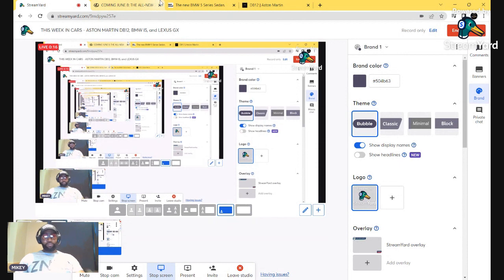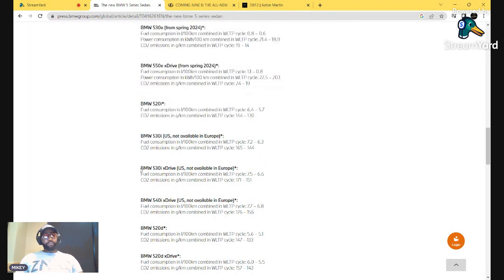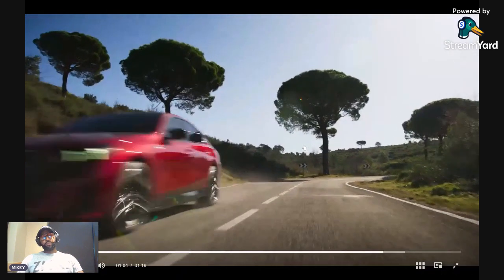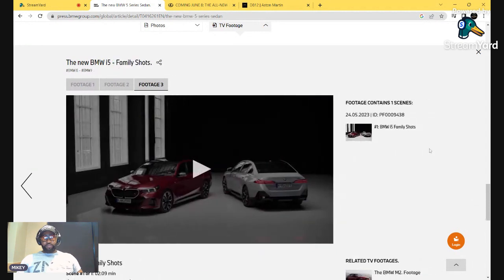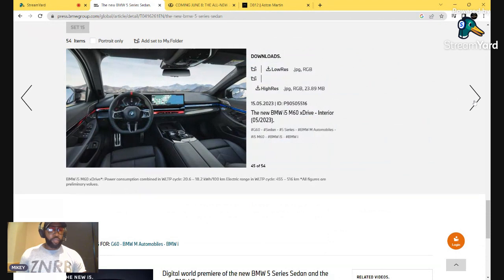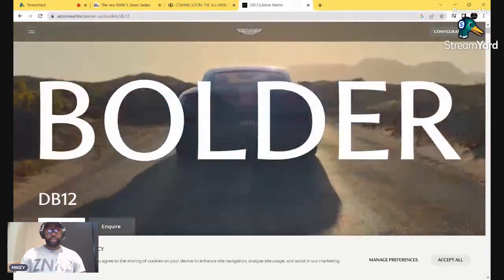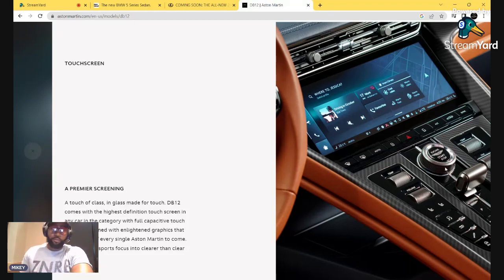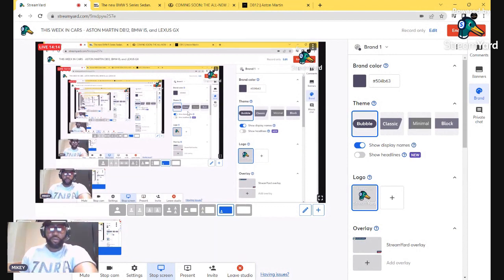THIS WEEK IN CARS ASTON MARTIN DB12, BMW I5, and LEXUS GX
Aston Martin DB12 released here latest, along with BMW I5, and Lexus GX introducing there latest models.